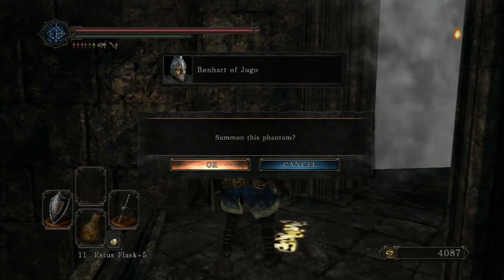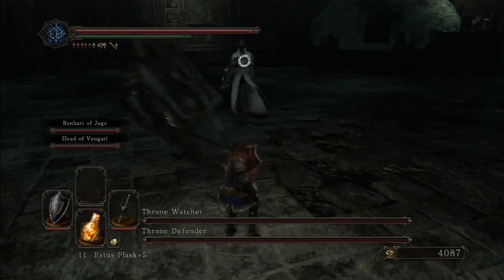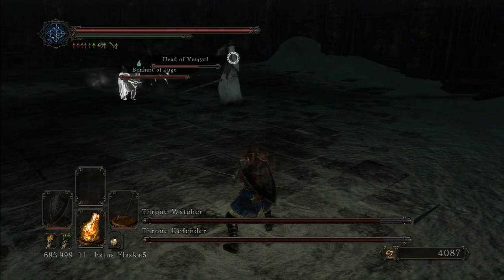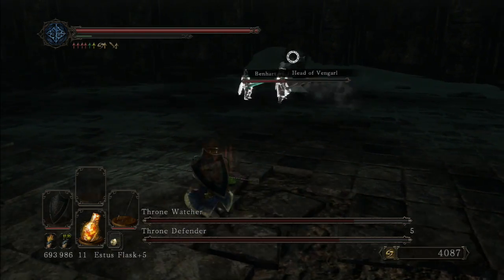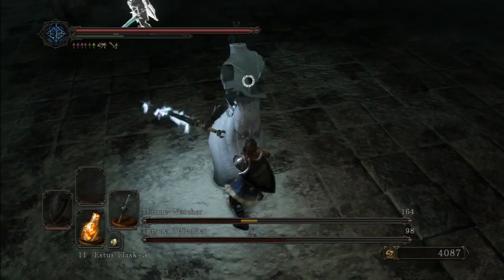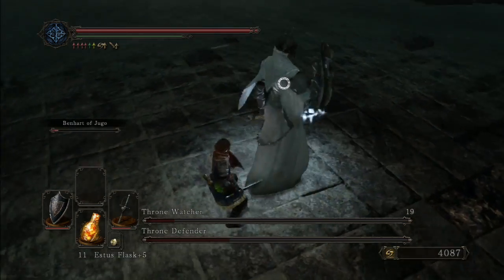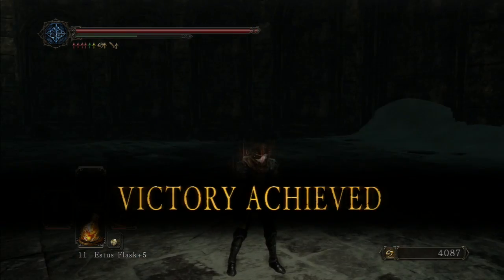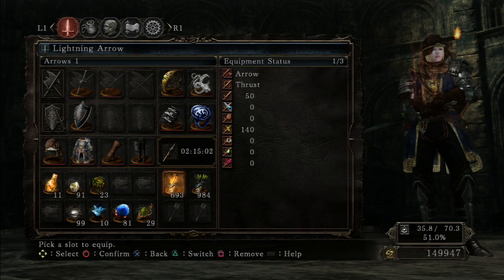Dark Souls II Boss Battle | Throne Watcher and Defender | FP-DkS2